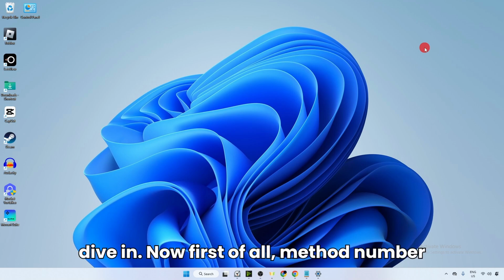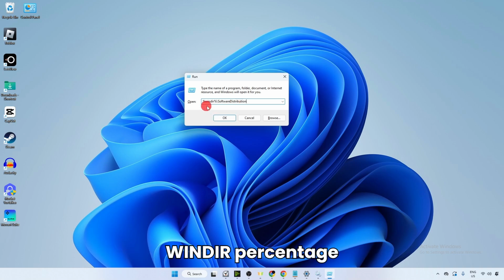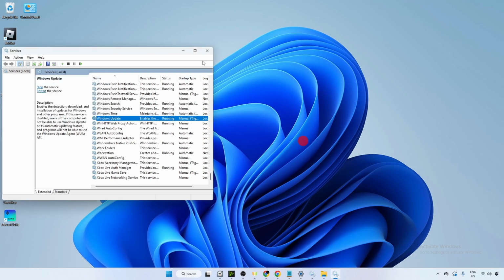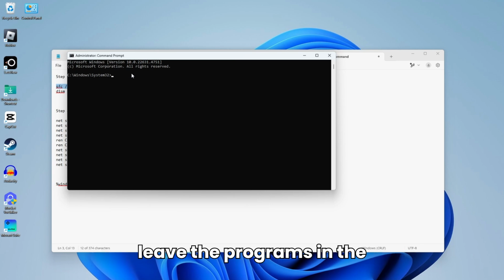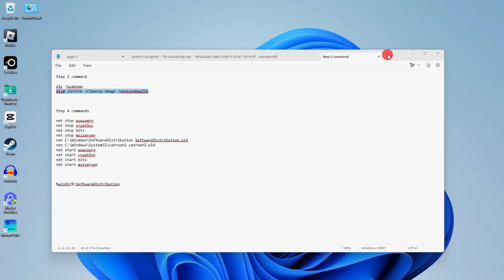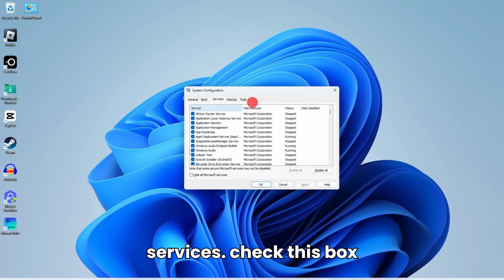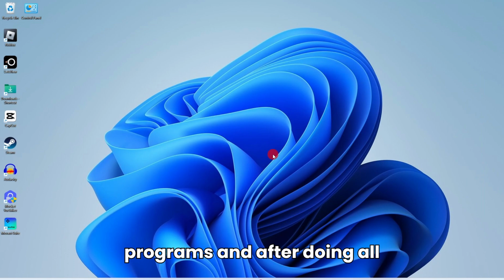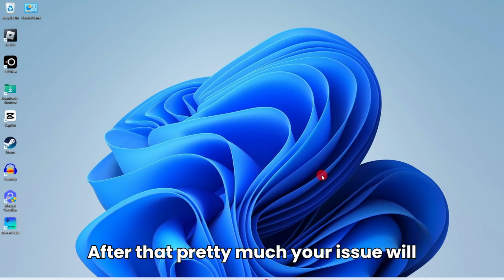How To Fix Windows Update Stuck at Random Percentage (100% Fixed)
If your Windows update is stuck at a random percentage or not progressing, this guide provides steps to resolve it.

Whether you're dealing with a Windows 11 update stuck at 100%, a Windows 10 update stuck on checking for updates, or a pending download issue, you’ll learn how to fix the problem.

Troubleshoot common causes of update delays, reset update components, and get your system back on track. Perfect for users facing issues with Windows updates not completing.

Commands

Method 1 command
%windir%\SoftwareDistribution

Method 2 commands
sfc /scannow